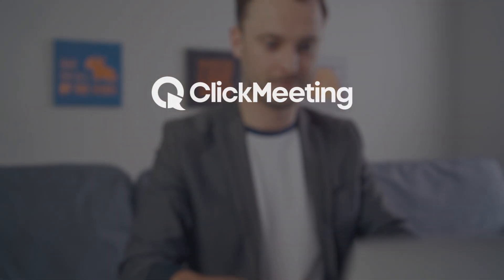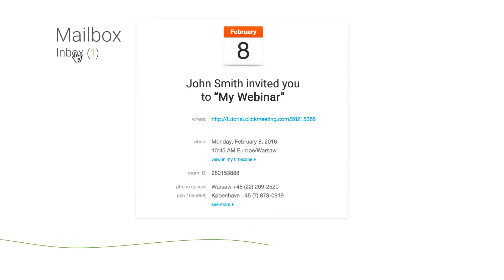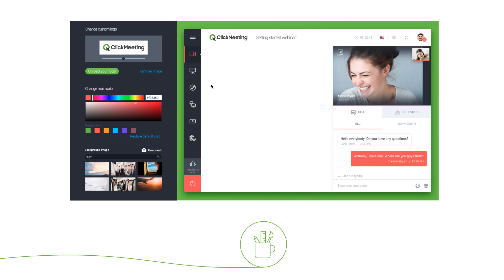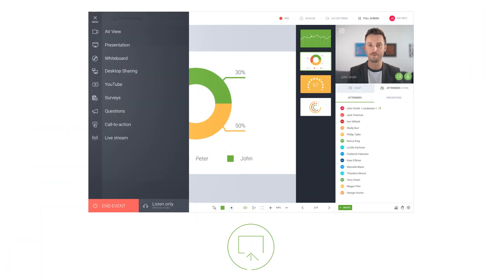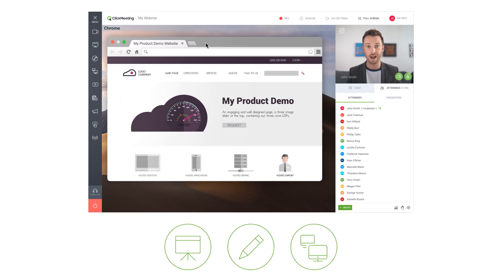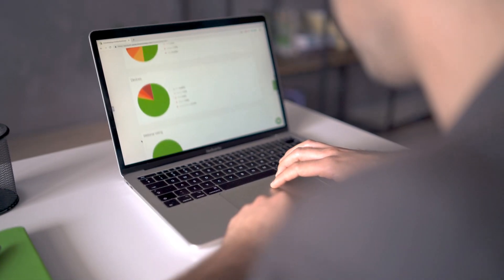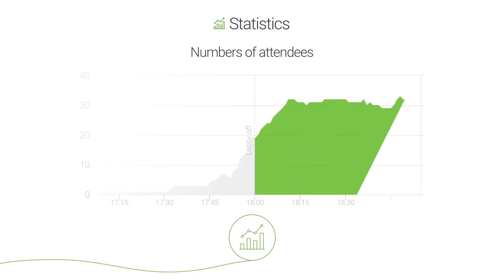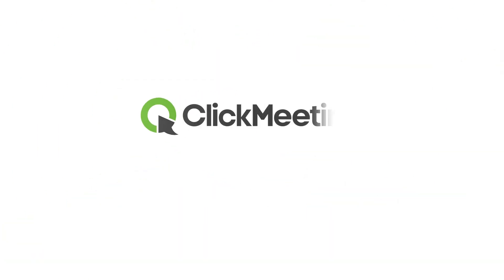How Does a ClickMeeting Webinar Work?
Take a quick tour and learn how our tools help you before, during, and after your webinar.

ClickMeeting. Webinar your way.

ClickMeeting is a browser-based webinar software.

It allows you to schedule, run and follow up after a webinar.

We keep things simple.

Scheduling a webinar takes only a few moments and you can easily invite thousands of contacts from your address book.

To join your event, all they need to do is click the link in the invitation.

To keep your audience engaged before the event starts, enable a waiting room with an agenda and add info about the presenter.

You can make quite an impression by customizing the waiting room and webinar room.

Simply add your logo and change the colors to match your branding.

Cool and simple!

Now you’re ready to start your event.

Support your webinar presentation with slides, images and videos.

Need to illustrate an idea? Use the Whiteboard for drawings or diagrams.

Demonstrate your products using screen sharing.

Want to find out what your audience thinks or likes about a specific topic?

Run polls and surveys and display results in real time.

And when your webinar is over, you can follow up with your audience to strengthen the relationships you’ve started to build.

Export the event recording and send follow-up emails.

Analyze info on participants and measure overall performance.

It’s all quick and easy.

Whether you’re running webinars for a dozen attendees or for thousands

you’ll discover that ClickMeeting has all the tools you need to do it right.